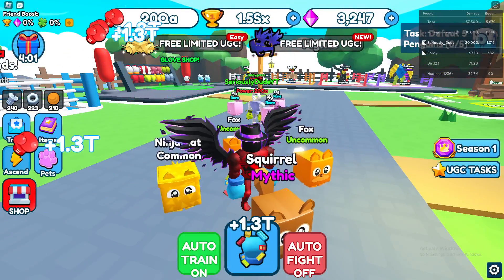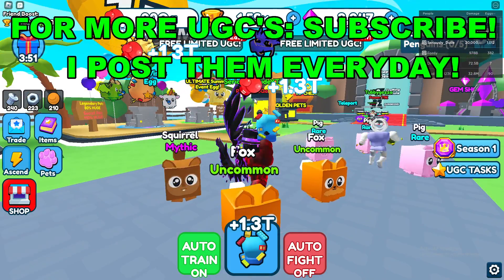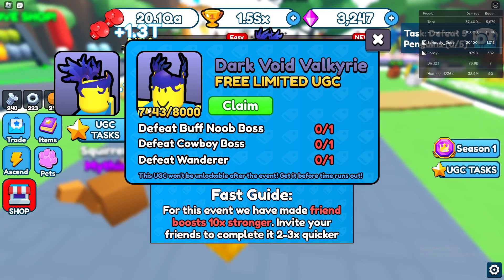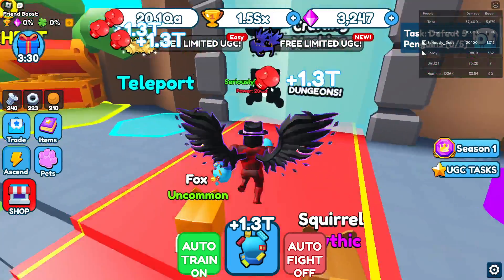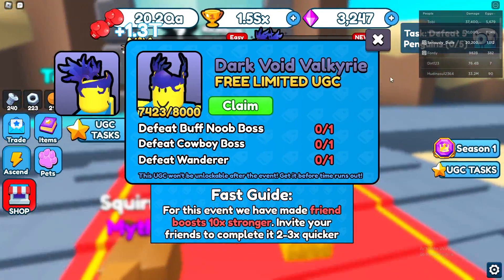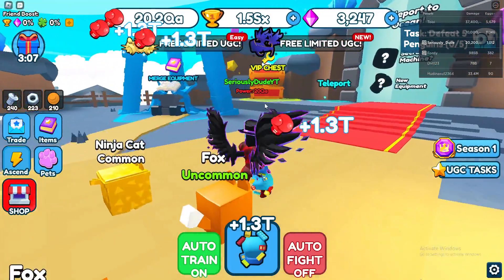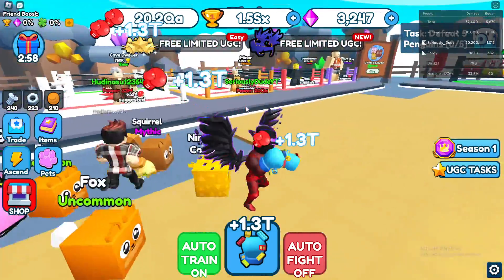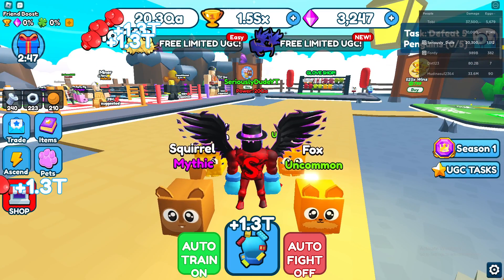How To Get Dark Void Valkyrie in Punch Simulator (FREE LIMITED UGC ITEMS)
Unlock the Dark Void Valkyrie: Your Ultimate Guide to Obtaining Limited UGC for Free in Roblox Punch Simulator

Are you an avid Roblox Punch Simulator player on the hunt for exclusive virtual items? Look no further, as we unveil the coveted Dark Void Valkyrie limited User-Generated Content (UGC) item that can be yours for free! In this comprehensive guide, we'll walk you through the step-by-step process to secure the Dark Void Valkyrie UGC without spending a single Robux.

Make Money Online Here!